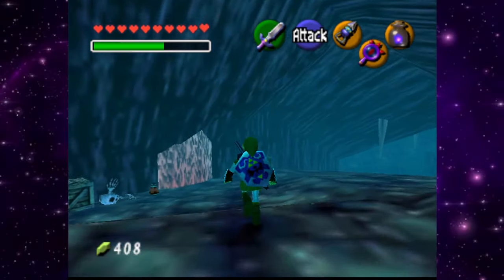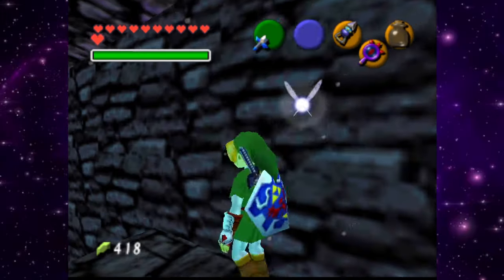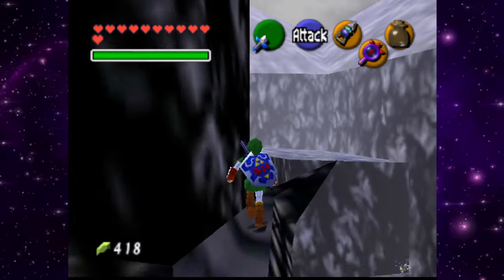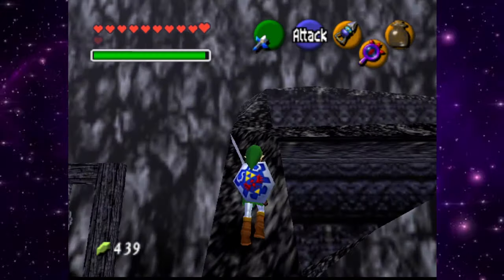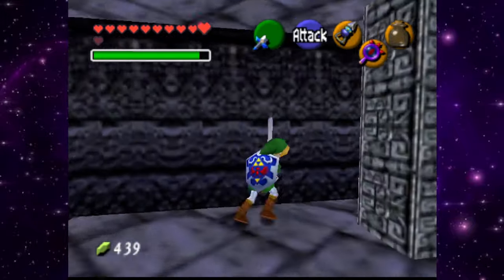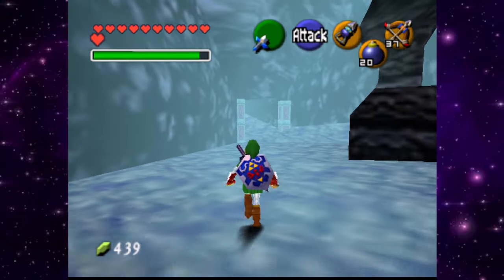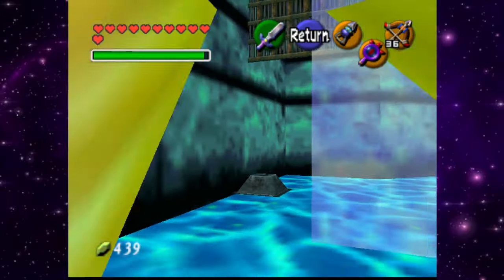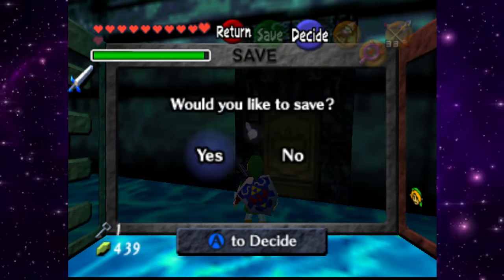The Most Elaborate Puzzle so Far | Master of Time Ep 10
A legendary Romhack/Mod made by don camilo